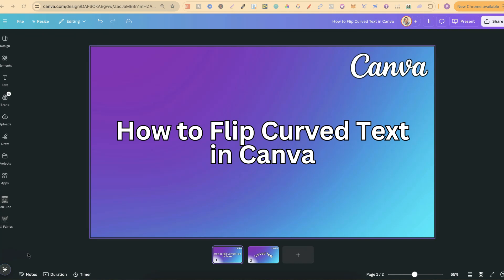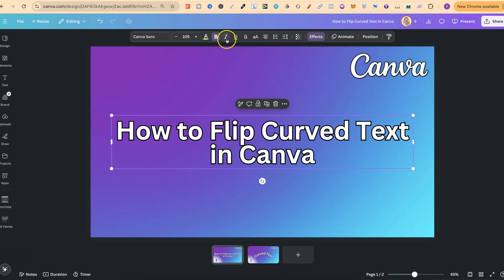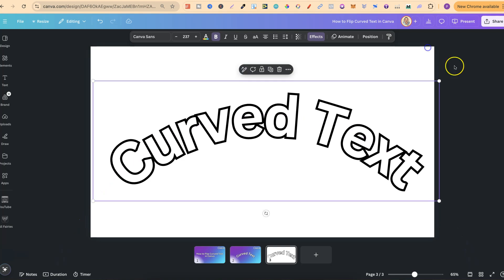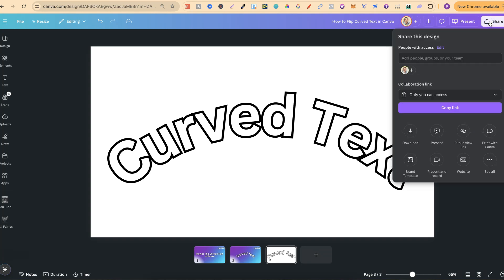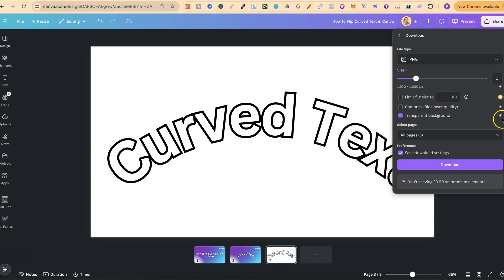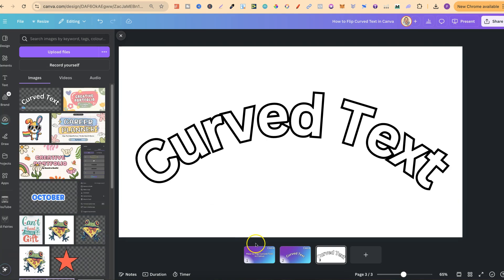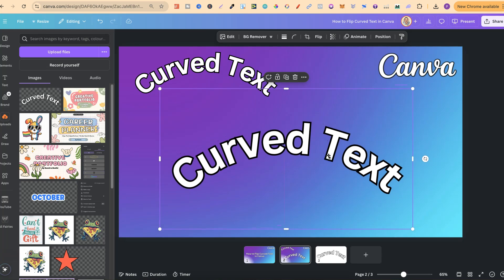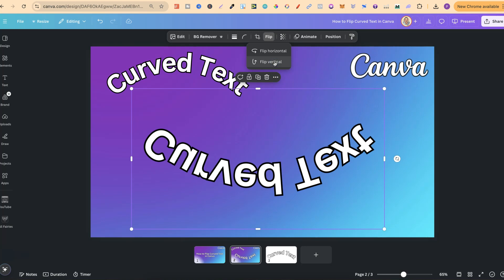How to Flip Curved Text in Canva